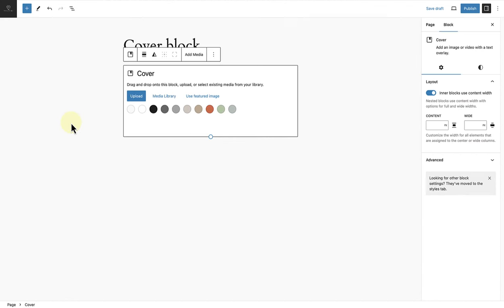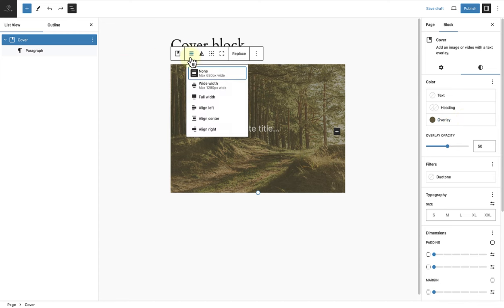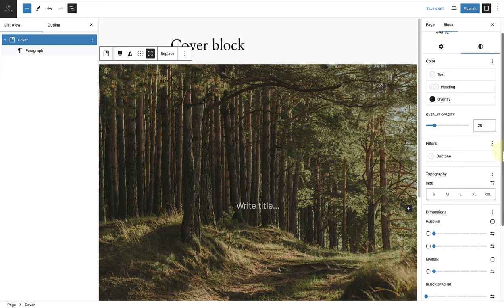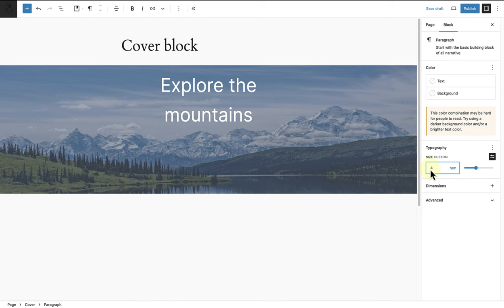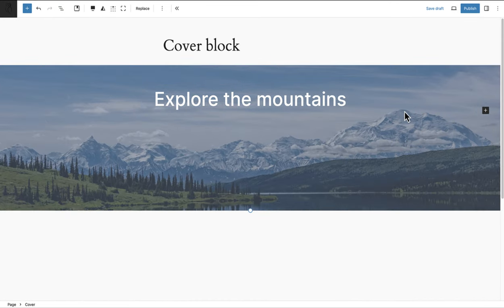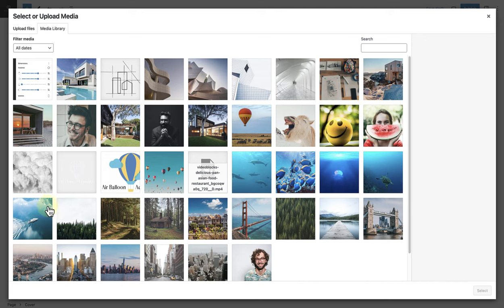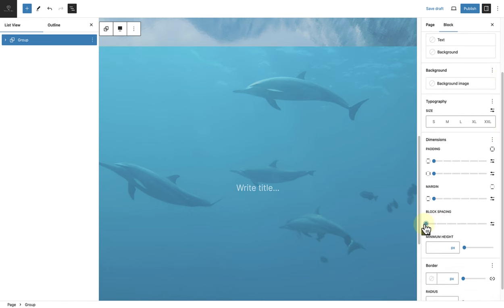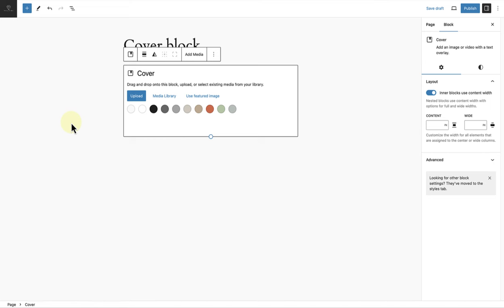Uncovering the Cover block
The Cover block allows you to display text and other content on top of an image or video. It is a great block for headers, banner-style displays, call-to-actions, and more. Explore various ways you could utilize this container block.

00:00 Introduction
00:17 Key features and settings
2:19 Banner example
4:36 Parallax example
5:59 Other options